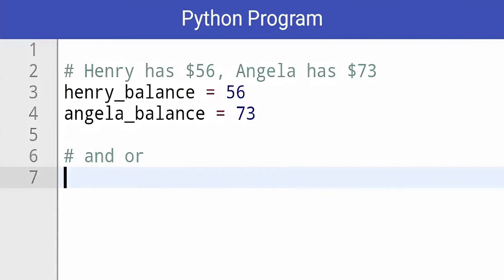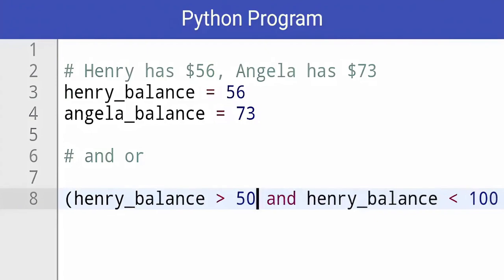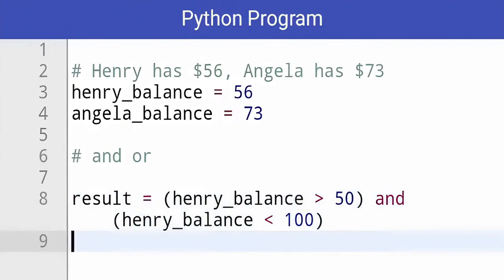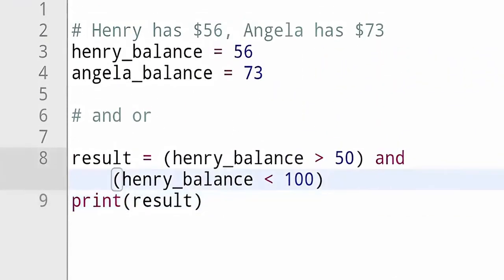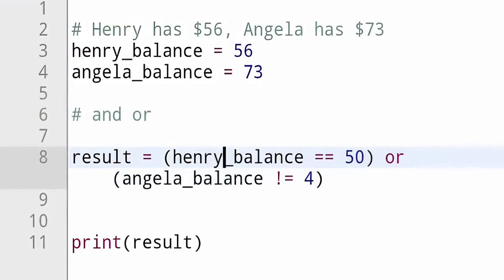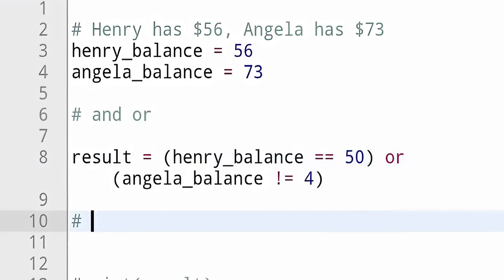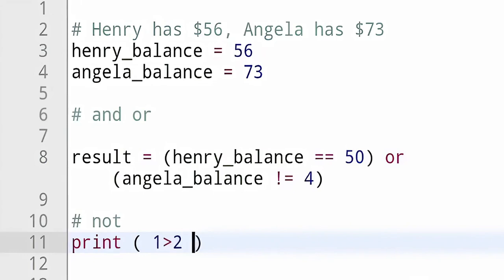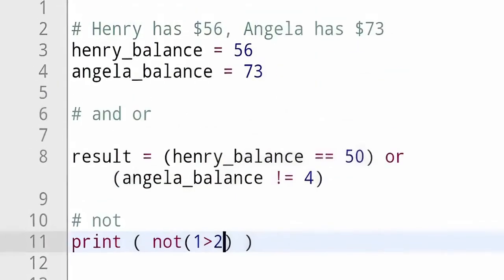Learn Python Comparison Operators: AND, OR, NOT Explained with Examples!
Dive into Python programming with this comprehensive tutorial on comparison operators! In this video, we'll explore how to use the 'AND', 'OR', and 'NOT' keywords to make your code more efficient and logical. Watch as we demonstrate with clear examples:

Checking if Henry's balance is within a range using 'AND'
Verifying conditions with 'OR'
Flipping boolean values with 'NOT'
Join us and boost your coding skills today!